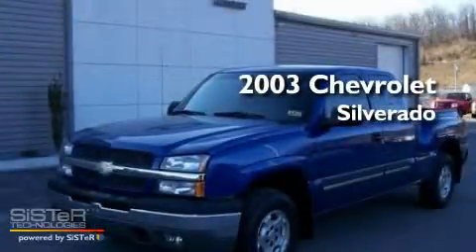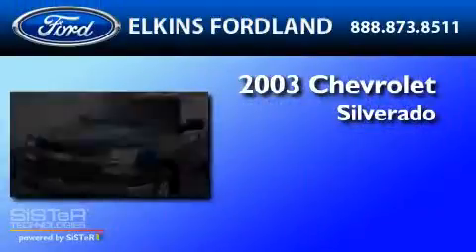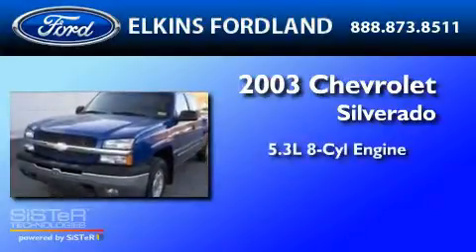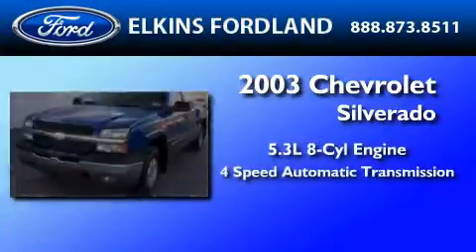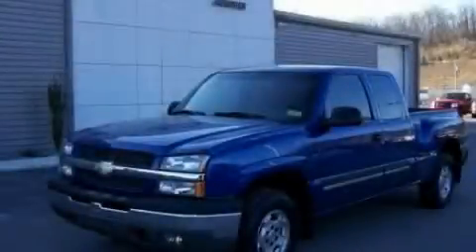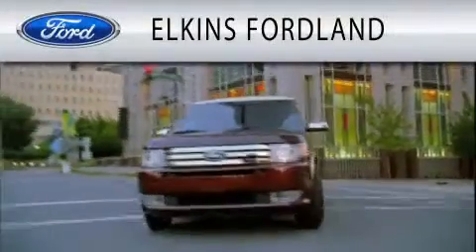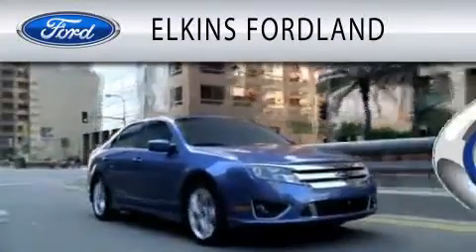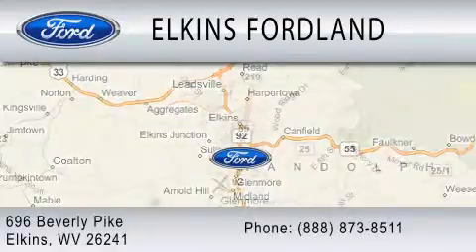2003 CHEVROLET SILVERADO 1500 WV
Year : 2003
 Make : CHEVROLET
 Model : SILVERADO 1500
 Engine : 5.3L V8
 Trans . : AUTO 4SPD
 Exterior : BLUE
 Miles : 78,899
 Interior : BLACK
 Stock : 21263B